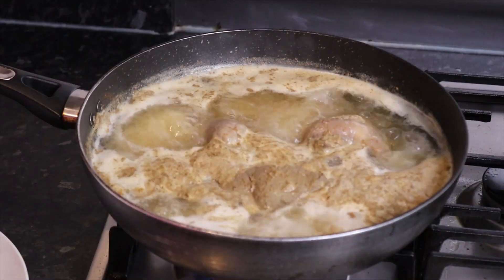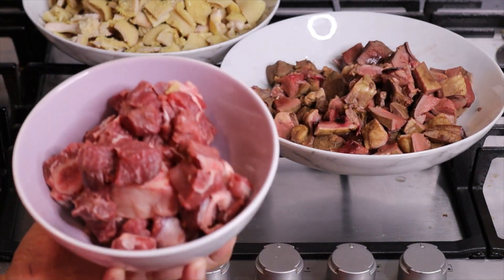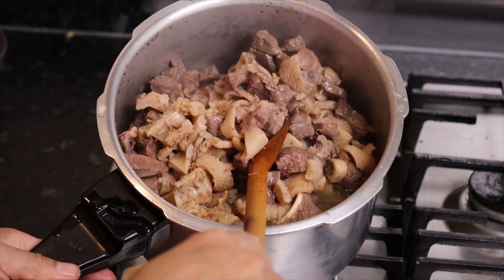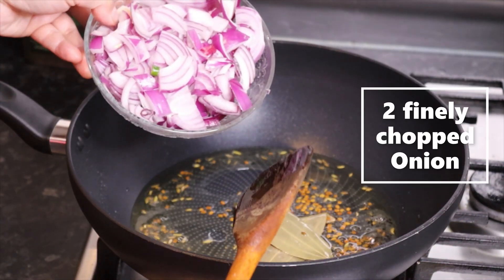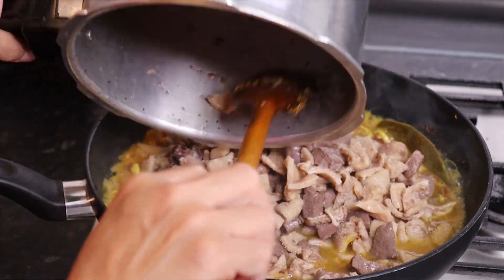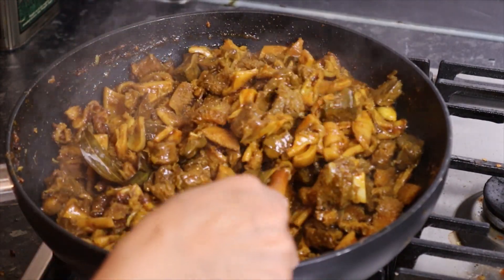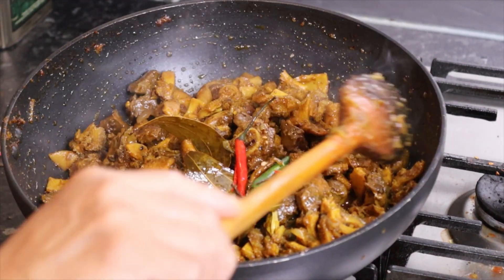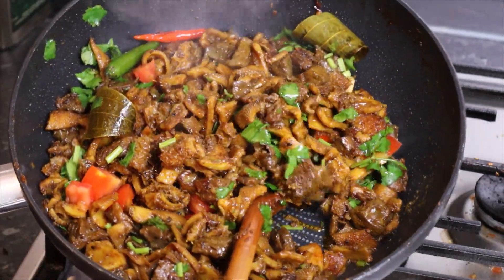Goat Intestine Recipe || खसिको भुटुवा पकाउने अहिले सम्मकै सबै भन्दा सजिलो रेसिपी || खसीको भुटन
For Goat intestine recipe we need
 Mix intestine with some meat or skip - 1 and 1/2 kg
 Cooking oil - 2 spoons or less
 Fenugreek seeds 1 tsp
 Cardamom 4 to 5 or 1/2 tsp powder
Kalonji 1/2 tsp or skip

Onions 2 medium ( Finely chopped)
Ginger-Garlic paste 1 and 1/2 spoons
Turmeric powder 1 tsp
Roasted cumin powder 1 tsp
Roasted Coriander powder 1 tsp
Red chilli powder 1 tsp or more if you want
Fresh chillies (Optional)
Fresh chopped tomato (Optional)
Fresh chopped coriander (Optional)

Thank you for visiting my channel, Today recipe is goat Intestine  it is very delicious recipe and i am going to share easy way to cook i hope you like it.
        Kunai pani khusi ko din aathawa hamro festival ma hami hamro ghar ma jahilai pani first list ma khasi ko masu nai rakhchau tesma pani khasi ko bhutan ta jhan mitho garaira khusi hudai khanchau yestai garaira aaja ma khusi hudai tapai haru lai mero aafno recipe share gardaichu sajilo ra mitho tarika bata aasa cha video man paraidinu huncha bhanai ra . Thank you .

( how to make goat intestine/spicy goat /special party idea/Nepali cooking/ Khasi ko Bhutan /Muna and Family Kitchen)